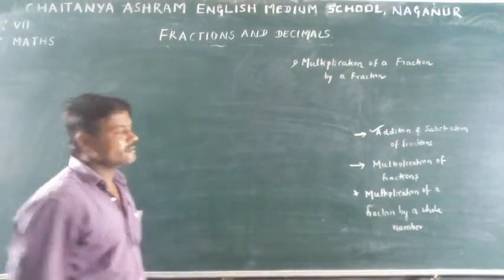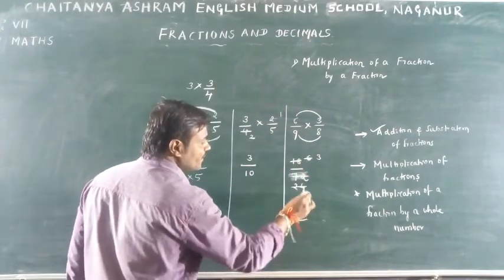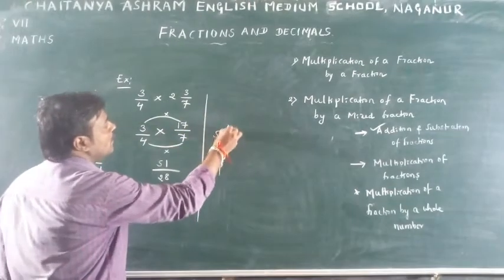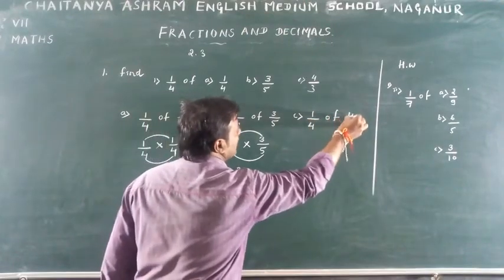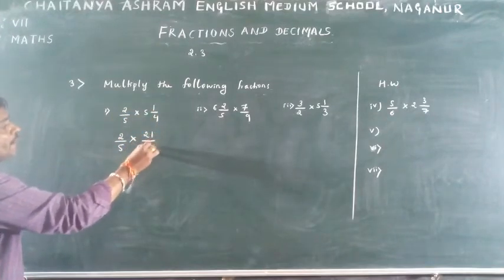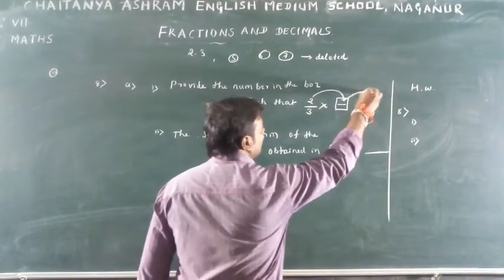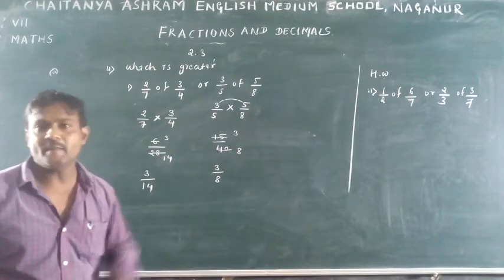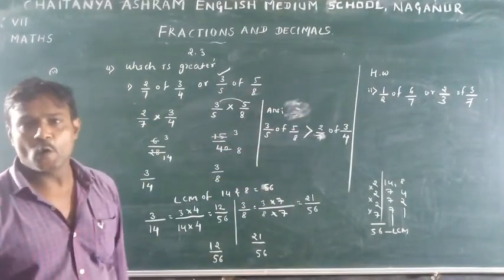7TH FRACTIONN DECIMAL PART 7